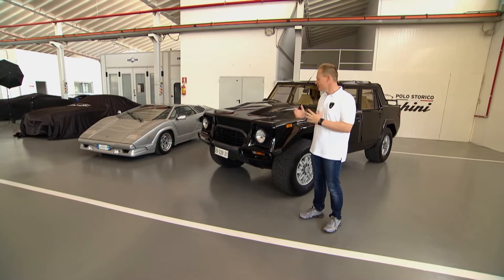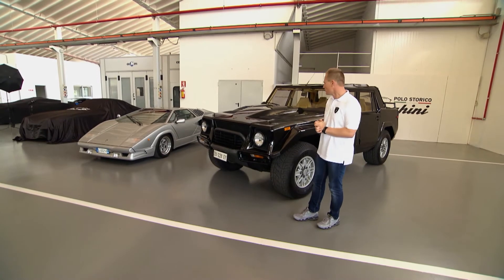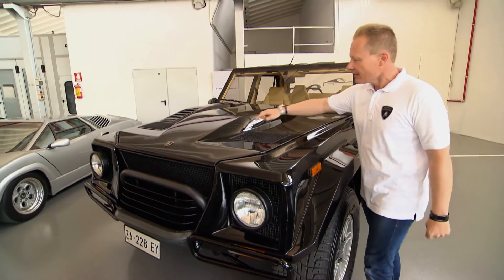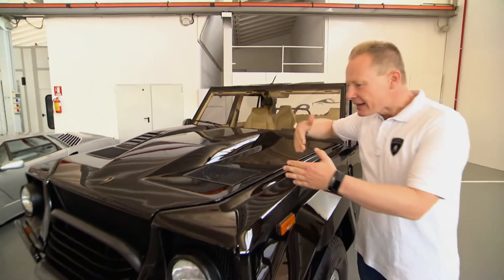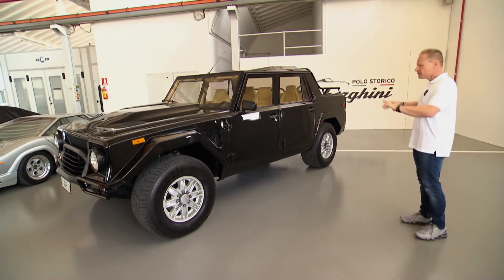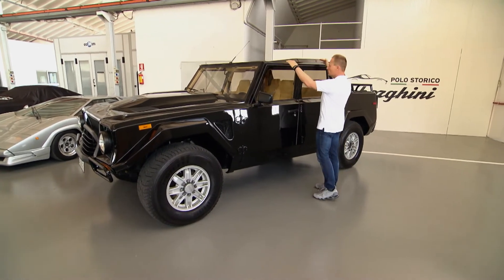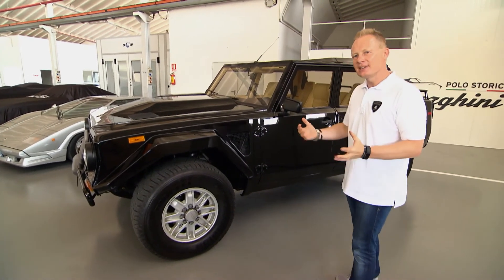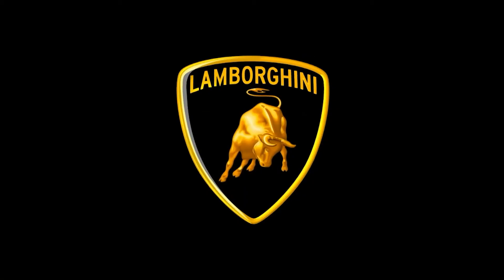Lamborghini LM002 - Interview with Mitja Borkert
Specifications:
Kerb weight - 2,692 kg (5,935 lb)
Engine - 5.2-litre (5,167 cc), 12-cylinder (V12) petrol
Max output - 450 hp at 6,800 rpm
Max torque - 500 Nm at 4,500 rpm
Transmission - 5-speed manual, AWD
0-97 km/h (0-60 mph) - 7.7 seconds (est.)
0-160 km/h (0-100 mph) - 22.8 seconds (est.)
Top speed - More than 200 km/h (124 mph, est.)
Fuel consumption - 35.3 l/100km (8 mph)

Twenty-five years after the legendary LM002 ceased production, Automobili Lamborghini will launch the Urus on 4 December 2017 in Sant’Agata Bolognese, again creating a new class of Super SUVs. In advance of the Urus world premier Automobili Lamborghini looks back on its SUV legacy in order to recall an extraordinary automobile.

The black LM002 (chassis 12231) from the Lamborghini museum, entirelyrestored by the classic department Lamborghini Polo Storico represents Lamborghini’s original SUV creation: the LM002 is widely considered as the father of luxury SUVs. Turning heads in sophisticated city streets, the LM002 was equally at home in dirt, gravel and snow.

The LM 002’s development started as a project to develop a high performance off-road vehicle for military use at the end of the 1970s, with the name of Cheetah. Lamborghini engineer Giulio Alfieri resurrected the project in 1981 with the LM 001: an innovative concept with a rear-mounted engine, followed by the LMA prototype with a front-mounted powertrain. The final production model of the LM002 was first presented at the Brussels Auto Show in 1986, consolidating the final design: the V12 engine from the Countach Quattrovalvole provided a 5,167 cc capacity and 450 hp at 6,800 rpm.

In an aluminum and fiberglass body, with four-wheel drive transmission, transfer case and three self-locking differentials, the SUV could exceed gradients of 120%. Reaching speeds of more than 200 km/h, the LM002 was equipped with specially-developed Pirelli Scorpion tyres, allowing ‘floating’ capabilities across soft surfaces such as sand, and highly durable in hot conditions. The production of the bodies started in a company near Bilbao (Spain). Then the semi- assembled parts were shipped to Sant’Agata Bolognese for completion with the powertrain, mechanical parts, finishing, testing and delivery. A luxurious interior matching the individual needs of the customer completed the LM 002.

The LM002 attracted significant attention when launched, as a vehicle unlike any other, with performance to match its super sports car stablemates as well as significant off-road capabilities and an imposing design and presence. A total of 300 were produced from 1986 to 1992.

Like the LM002, the Urus will create a new Super SUV class of its own, with exceptional power and torque, distinctive design and a very significant presence. The Urus assures exceptional road-going dynamics, performance and luxury and like the LM002, has exceptional capabilities on off-road terrains, including sand.